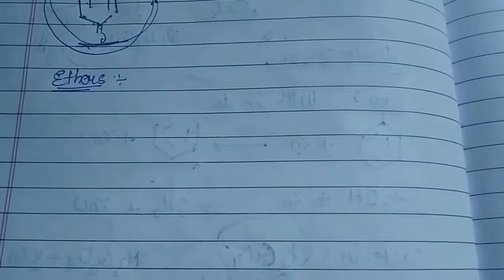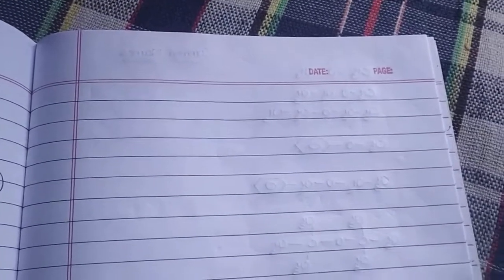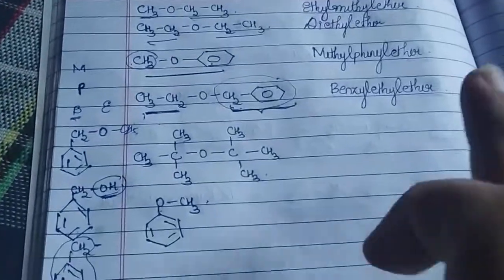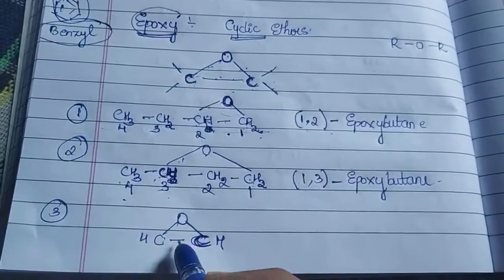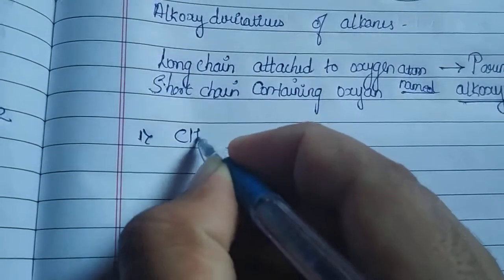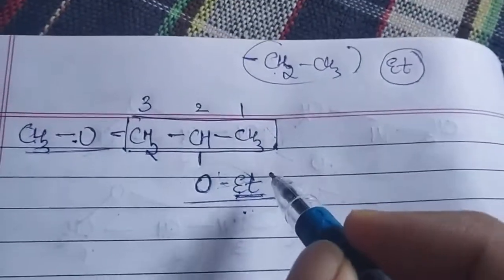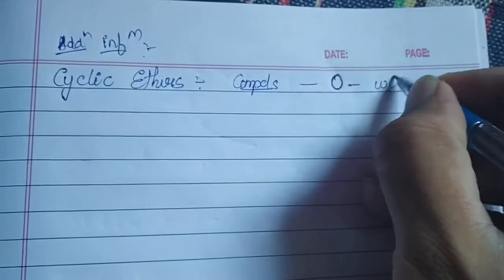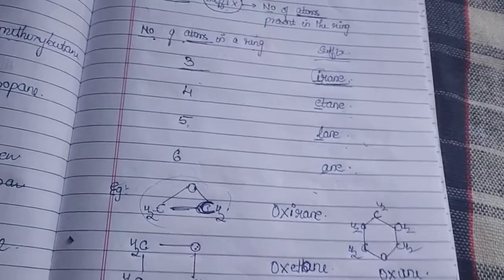Alcohols, Phenols and Ethers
Classification of Ethers and Nomenclature of Ethers.